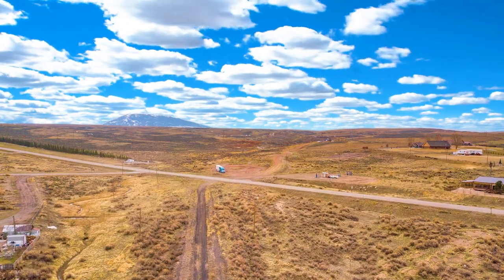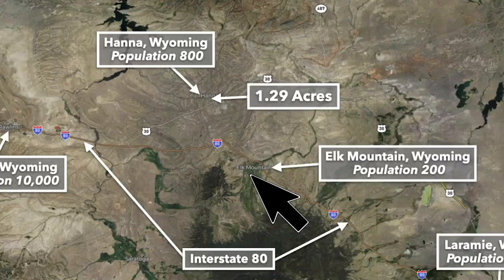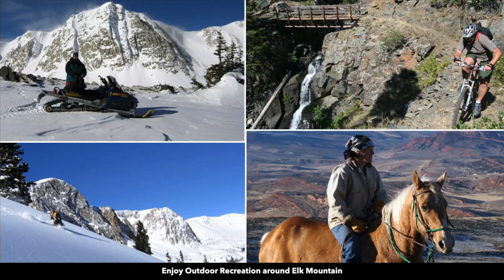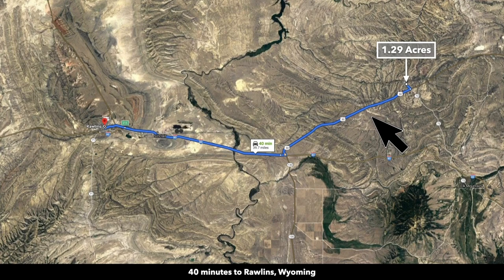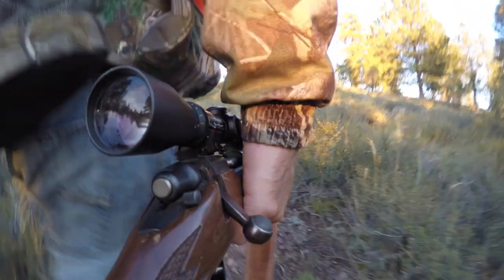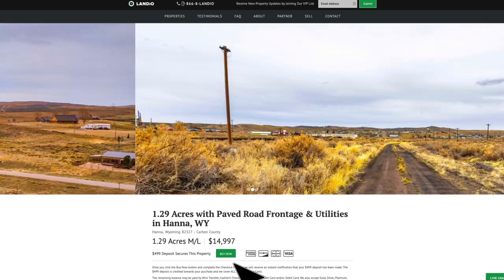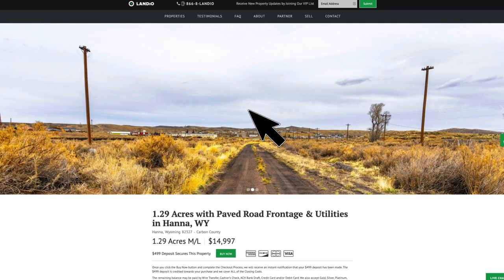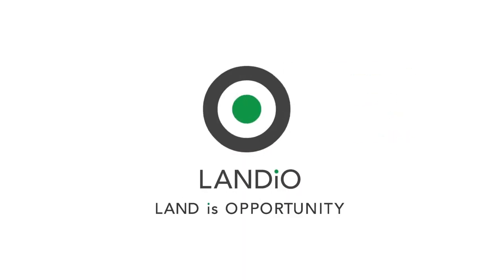SOLD by LANDiO • Wyoming Land for Sale with ALL Utilities & Paved Road Frontage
1.29 Acres of Wyoming Land for Sale with Paved State Highway Frontage and ALL utilities available including Electricity, Water, Sewer, Gas, Telephone & Internet.

Wyoming  |  1.29 Acres  |  $14,997

1.29 acres on paved State Highway 72 with a view of Elk Mountain and is surround by public land near 3 reservoirs, the North Platte River & Miracle Mile.

The property has water, sewer, underground telecommunication lines, and gas. Electricity lines and poles are just 110 feet east of the property.

The property has 300 feet of road access along the eastern boundary and 153 feet of paved road frontage along the western boundary on State Highway 72. State Highway 72 leads to US Highway 30 just 0.8 miles to the south and Interstate 80 only 8.5 miles from the property.

This property sits within Hanna, WY city limits. In Hanna you will find a local grocery store, general supplies, dining, and elementary school and a junior/senior high school.

Southern Wyoming's Carbon County is rich in wildlife. This property falls in the regions designated for the hunting of Antelope, Elk, Bighorn Sheep, Deer, Mountain Lion, Pheasant, Sage Grouse and Wild Turkey.

The property is close to world-class fishing, water sports and outdoor recreation activities at the nearby Pathfinder Reservoir, Seminoe State Park, Seminoe Reservoir, North Platte River, Miracle Mile and Alcova Reservoir.

North Platte River's Miracle Mile is about 1 hour 15 minutes from the property. The world-famous Miracle Mile is actually a 5.5-mile stretch of the North Platte River fed by Seminoe Reservoir. It is an extremely fertile tailwater that offers anglers a chance to catch enormous trophy trout, and with approximately 4,000 fish per mile, you’ll have plenty of opportunities to catch the fish of a lifetime. This area is boatable but much more effective for wade-fishing.

Seminoe State Park is a 1 hour 30 minute drive from the property. The Park is surrounded by giant dunes of white sand, acres of sagebrush, thousands of pronghorn antelope and sage grouse, all under the bluest of Wyoming skies. Located 34 miles northeast of Rawlins, Seminoe State Park features the moon-like Seminoe Mountains and the Seminoe Reservoir, The reservoir is home to both trout and walleye. The park provides facilities for anglers, boaters, picnickers, campers and hikers. Seminoe has 180 miles of shoreline and is one of the largest man-made reservoirs in Wyoming and the largest of the Wyoming State Parks system.

Pathfinder is a 22,012-acre lake known for its massive size and colossal walleye, trout and carp. Pathfinder hosts numerous professional walleye tournaments during the summer months and one of Wyoming’s largest ice fishing derbies — the HAWG Ice Fishing Derby — during the winter.

Structures must meet International Building Code standards. Manufactured homes are allowed.

Electric provided by Rocky Mountain Power

Gas provided by Black Hills Energy

Water, sewer, and trash provided by the town of Hanna, WY

LANDiO Property ID: WY_Carbon_00045

Legal Description: Parcel in NE 1/4: Sec 19 T 22 R 81

APN: R0011909

3 minutes to Hanna, WY : Population 800

21 minutes to Elk Mountain, WY : Population 200

40 minutes to Rawlins, WY : Population 10,000

45 minutes to Medicine Bow National Forest

53 minutes to Bow River Campground

1 hour 10 minutes to Laramie, WY : Population 30,800

1 hour 16 minutes to North Platte River's Miracle Mile

1 hour 29 minutes to Seminoe Resevoir

1 hour 38 minutes to Alcova Reservoir

1 hour 47 minutes to Casper, WY : Population 60,000

1 hour 52 minutes to Cheyenne, WY : Population 91,700

1 hour 59 minutes to the Pathfinder Reservoir

2 hours 8 minutes to Fort Collins, CO : Population 152,000

3 hours 13 minutes to Denver, CO : Population 1 Million

GPS Coordinates

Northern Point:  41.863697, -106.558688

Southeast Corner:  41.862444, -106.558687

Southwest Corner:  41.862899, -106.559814